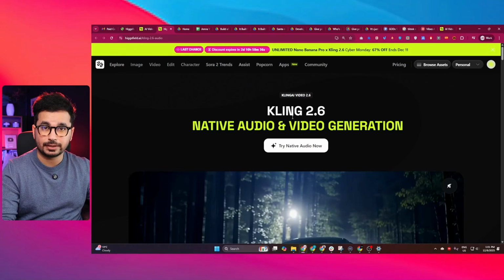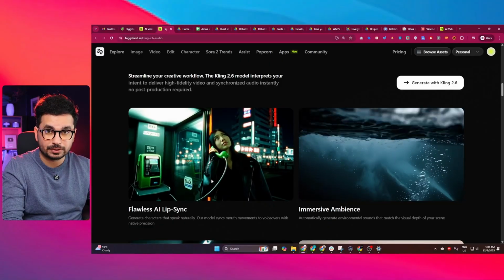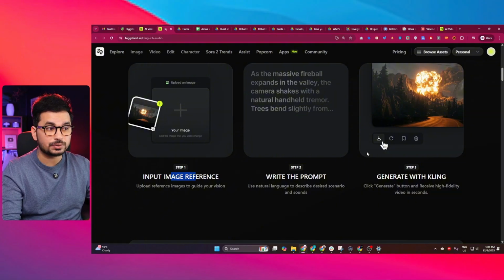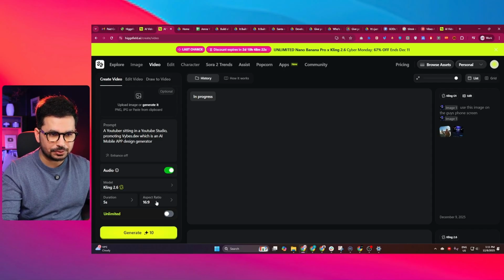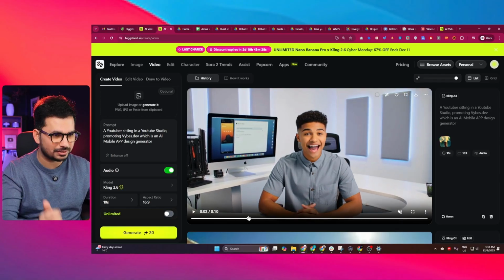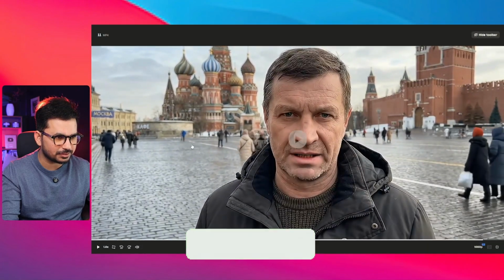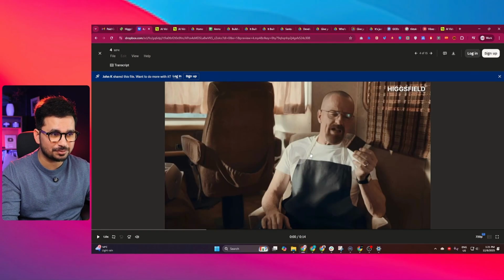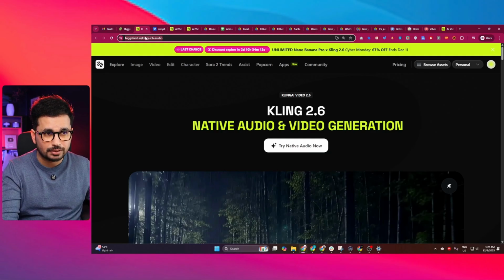I Tested Kling 2.6 Audio… This Changes Everything - TRY for FREE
Kling 2.6 Audio is finally here — and this update takes AI video generation to a completely new level.

Kling 2.6 Audio is here, bringing a significant update to `ai video generator` technology. This new release from Higgs Field now offers `multimodal video` functionality, enabling you to seamlessly `sync audio and video` for truly immersive creations. Learn how `kling ai` produces complete `ai videos` with synchronized sound and atmosphere.

In this video, I test Higgsfield’s new Kling 2.6 Audio model, a breakthrough engine that generates video + sound + expressive voice in a single pass.

No more silent AI clips.
No more manual audio editing.
This model creates full scenes, complete with synchronized ambiance, character voice, tone, and motion.

Inside this video, I walk through the entire workflow on Higgsfield.ai, show real demos, and break down what makes Kling 2.6 Audio the most creator-friendly tool in the AI video space right now.

Important: Higgsfield is offering UNLIMITED Kling 2.6 Audio generations for everyone who subscribes to the Ultimate+ plans before December 12th.